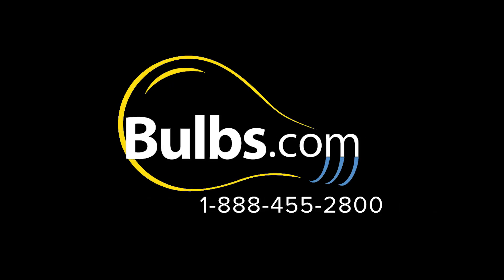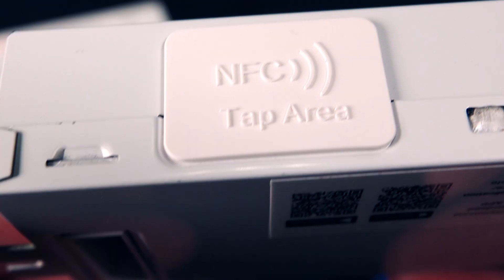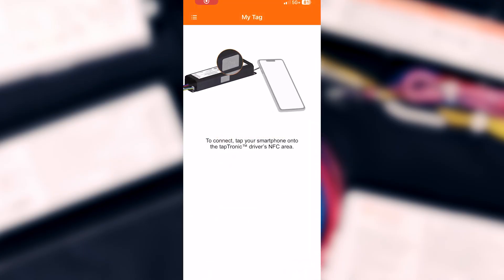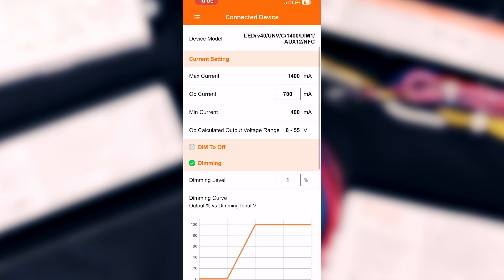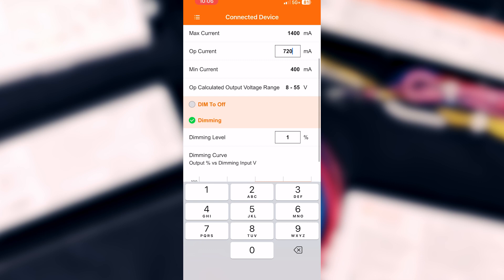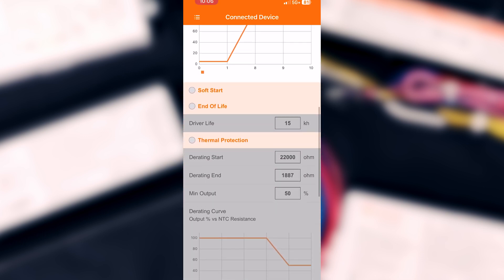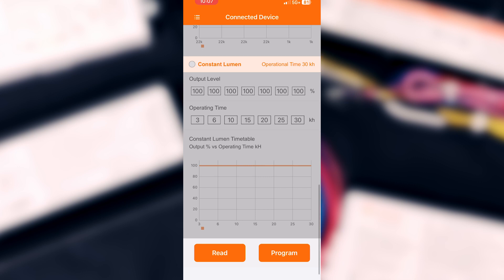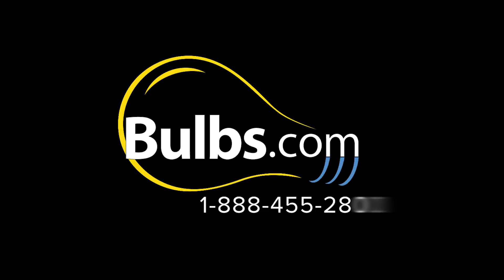LEDVANCE tapTronic Programmable LED Driver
The LEDvance tapTronic programmable drivers are an excellent low cost option to restore life to a failing LED light fixture. They are Constant Current, Dimmable power supplies that can easily be programmed in the field quickly and without a laptop or power source.